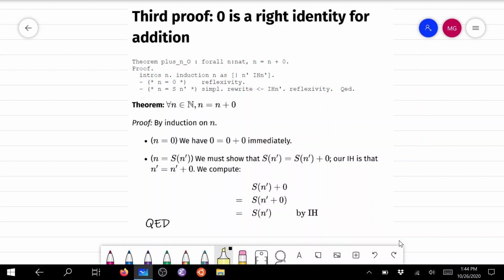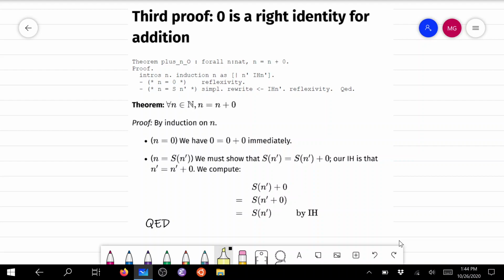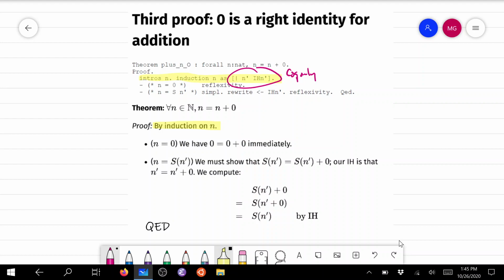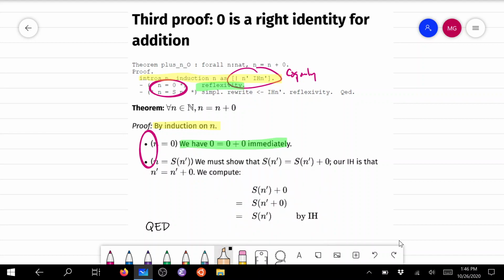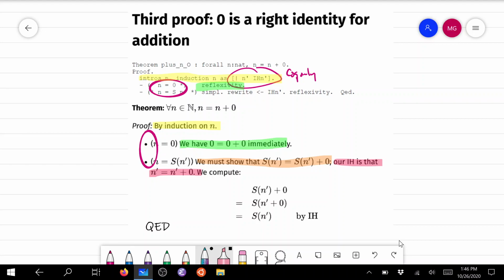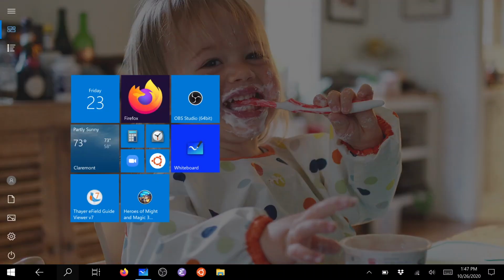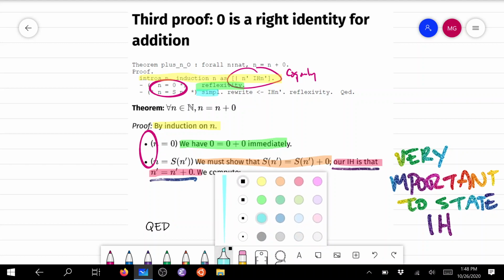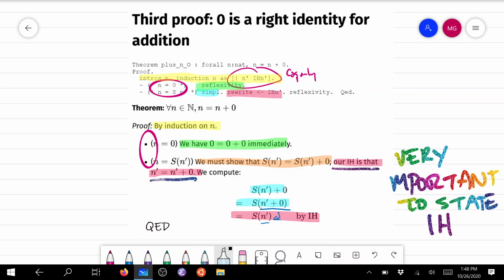DMFP - Day 20 (3/6) - Translating `plus_n_O`